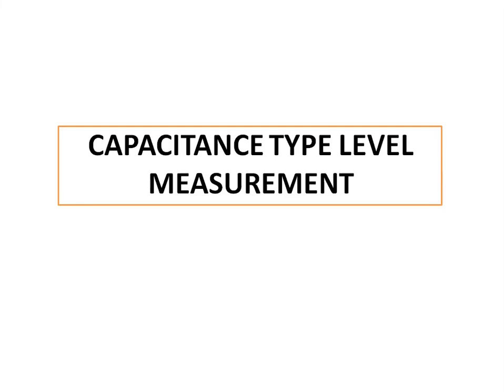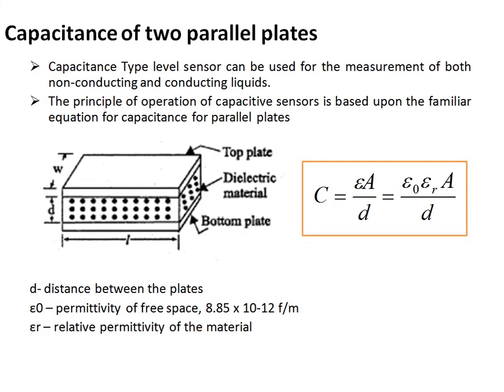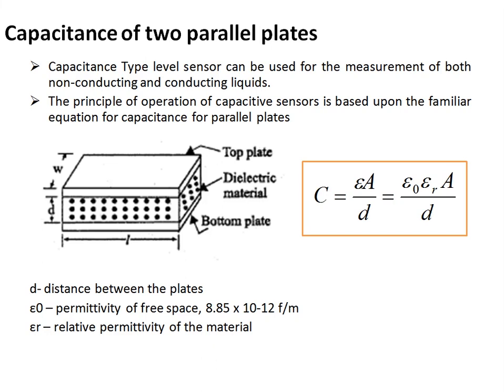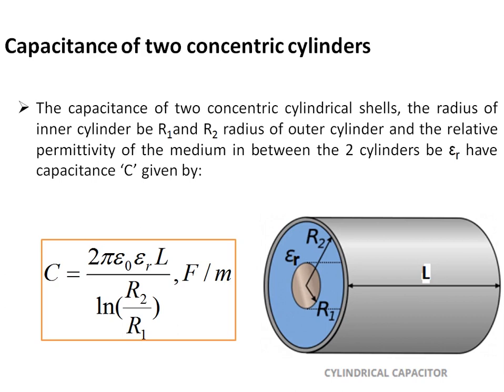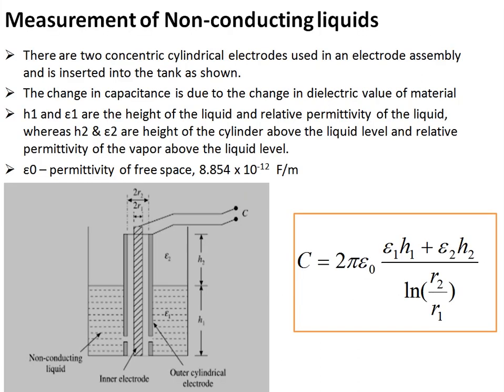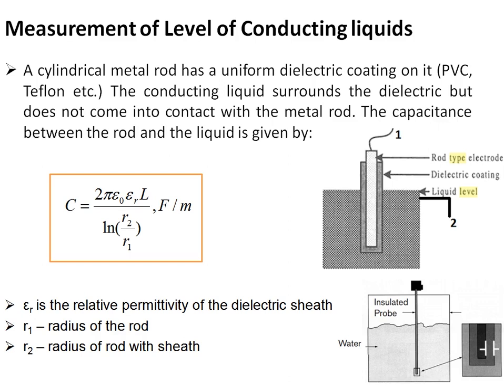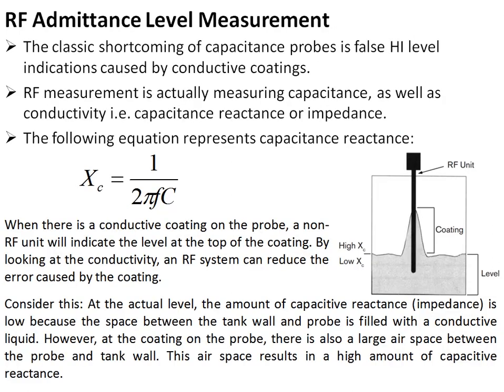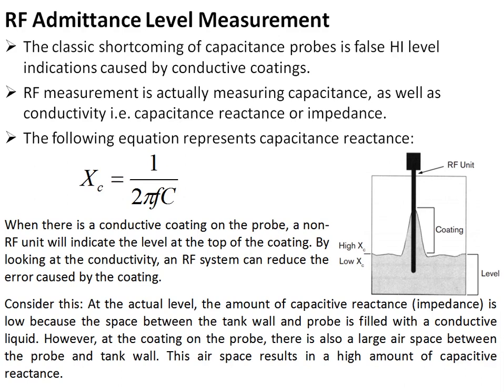Basics of Capacitance Type Liquid Level Measurement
In this video discussed about capacitance type liquid level measurement technique. Level measurement is one of the important process variable that need to be measured and control. Level measurement is required for inventory management, custody transfer, storage efficiency, safety etc. Capacitance type level sensors are used for both conducting and non conducting liquid level measurement. Here is discussed capacitance of basic parallel plates and concentric cylinders. For non-conducting liquids the variation in dielectric constant of the measuring liquid causes increase or decrease in capacitance value. And for conducting liquids the overlapping length of concentric cylinders varies.